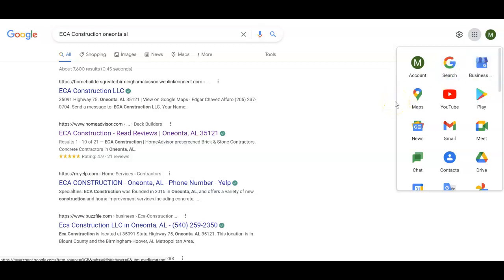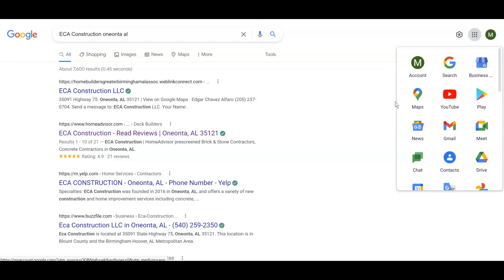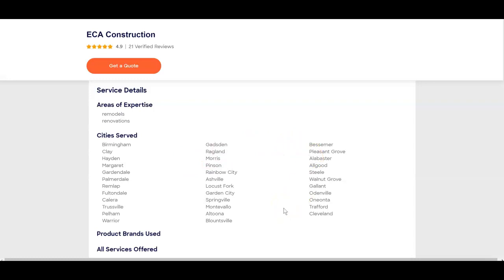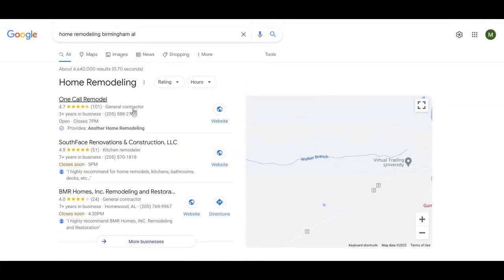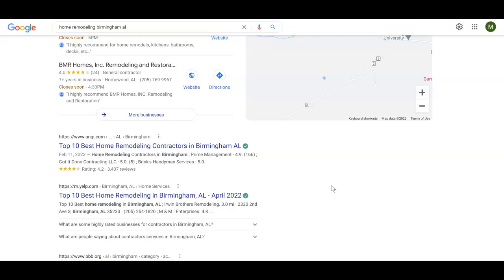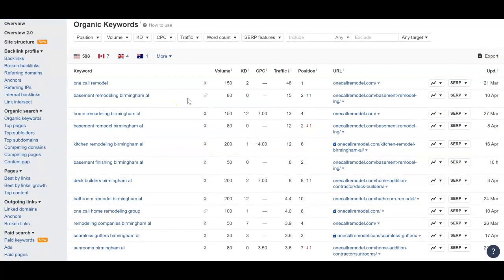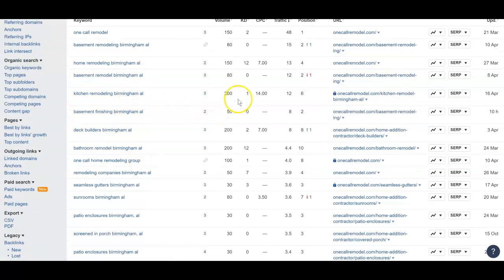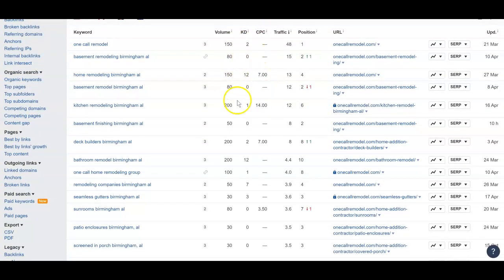ECA Construction Oneonta AL